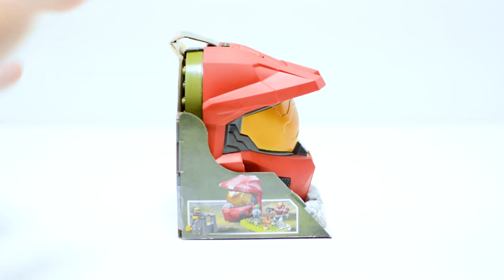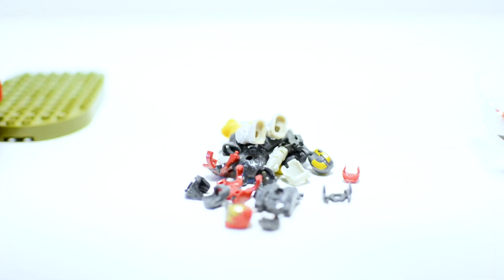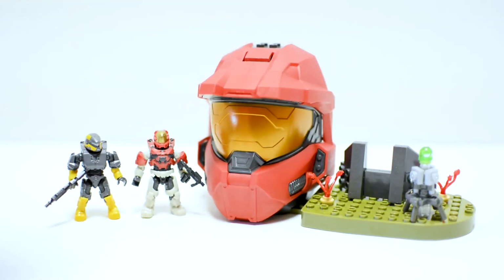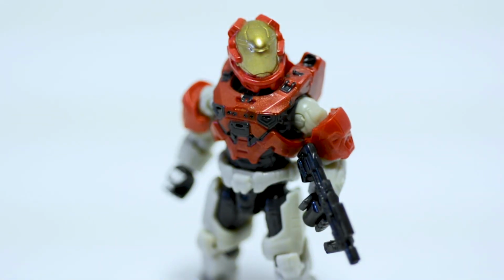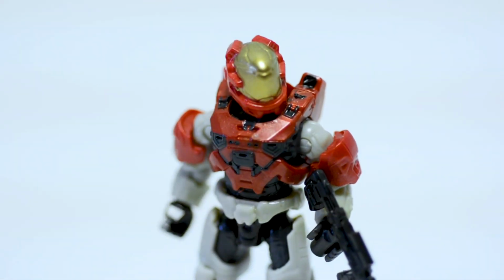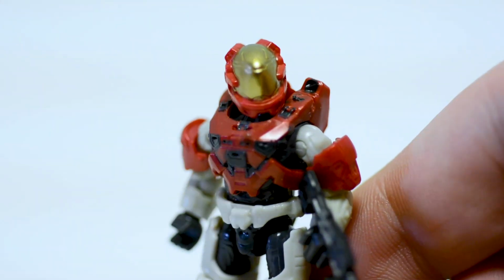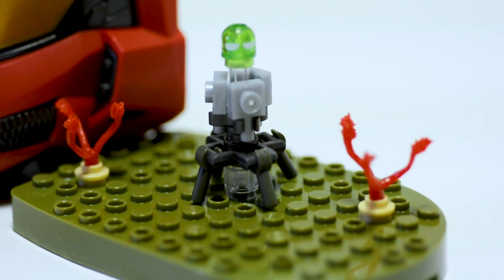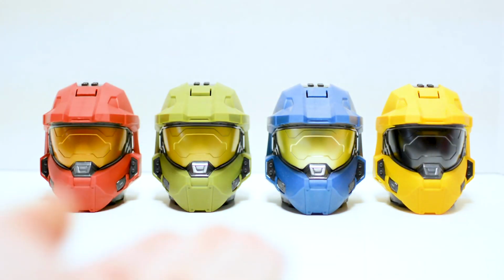Mega Construx Halo Infinite Escape Unboxing Review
In this video, I review the new Mega Construx Halo Escape set, the fourth (or is it third...?) of the new helmet sets. Does this replace the yellow helmet??

Want to purchase this set? Check your local Walmarts and Targets